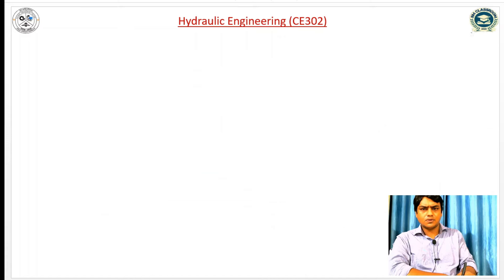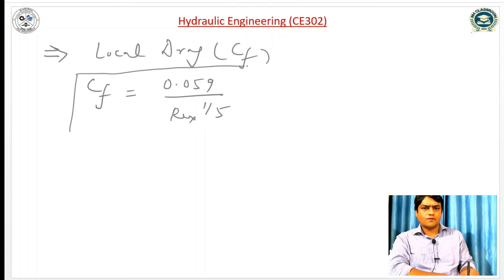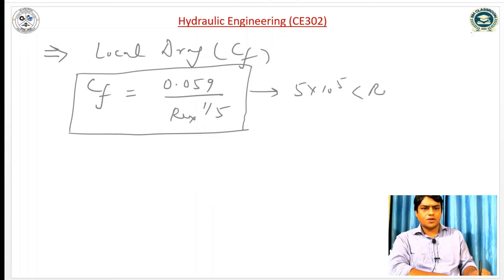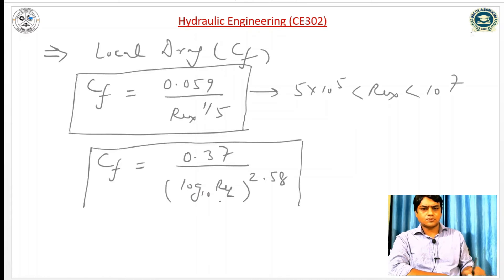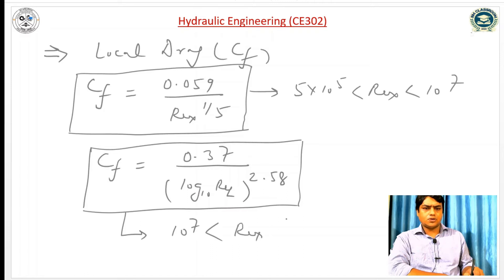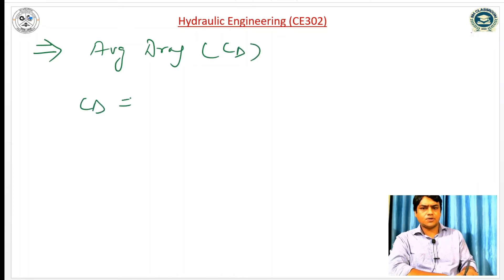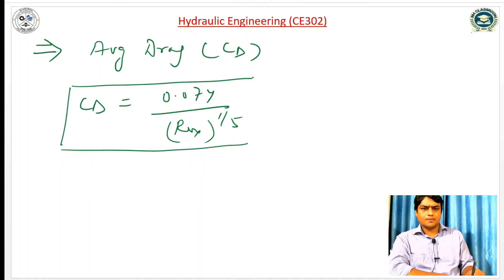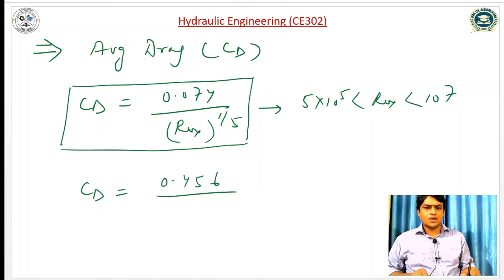Lecture-4|Turbulent Boundary Layer|Hydraulic Engineering|Prof. Rashid Mustafa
Video is related to boundary layer theory, Turbulent flow.

Rashid Mustafa
B.Tech: Aligarh Muslim University
M.Tech: IIT Bombay